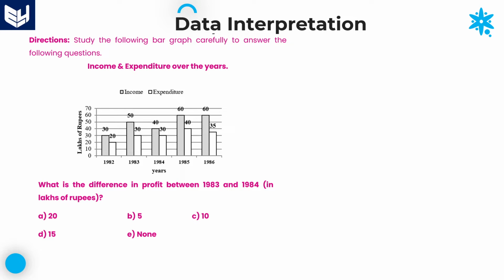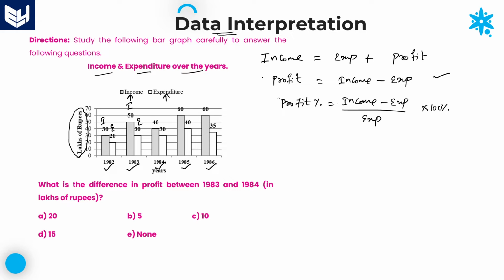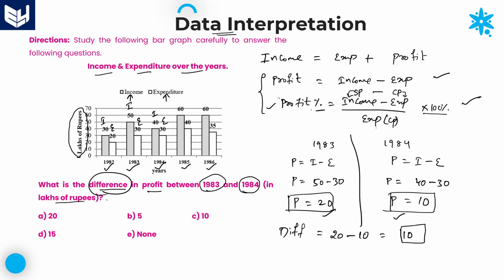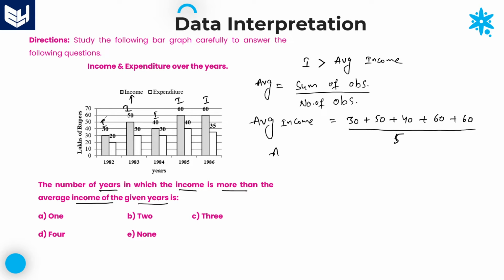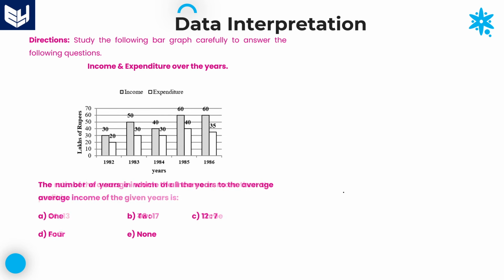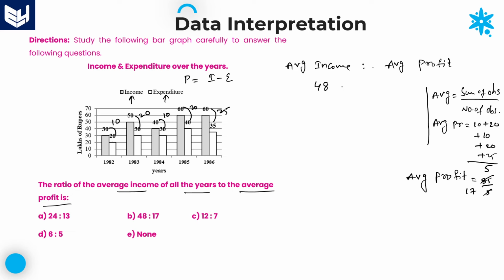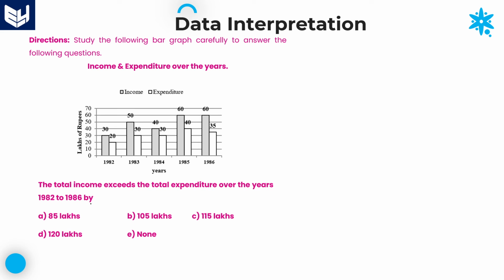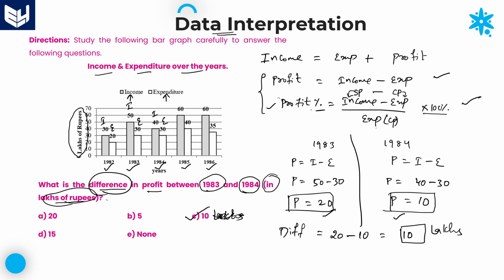Bar graph | Income & Expenditure | DI | Reasoning | Part - 16 | Bharath Kumar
Data Interpretation - Bar graph
Income & Expenditure over the years ( 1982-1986 )